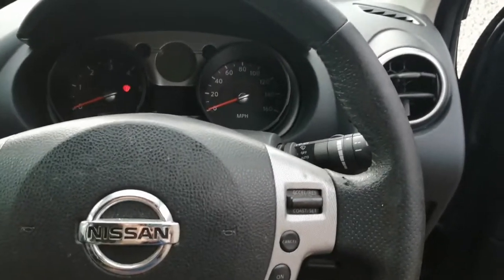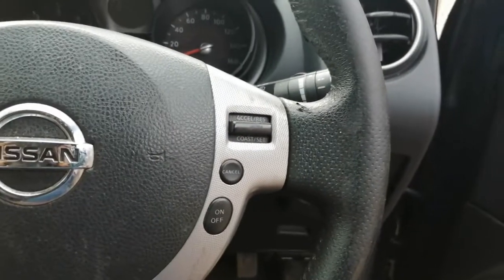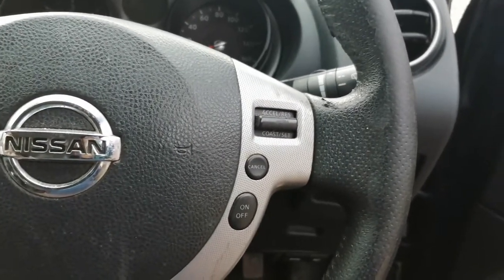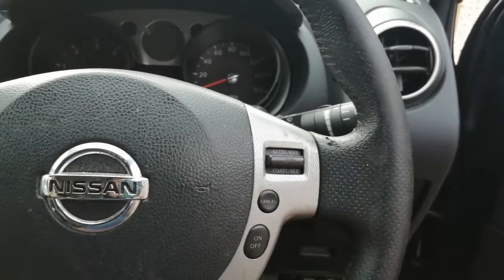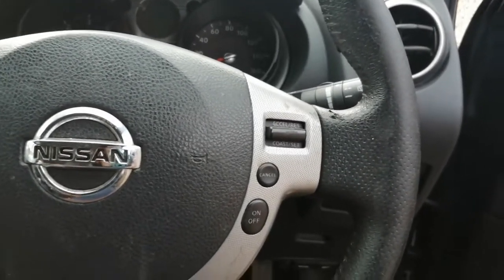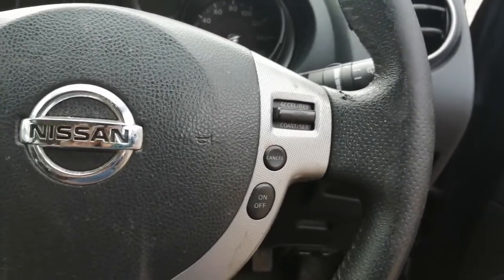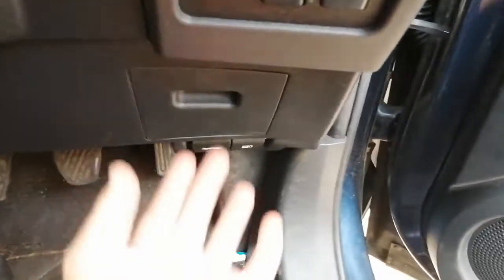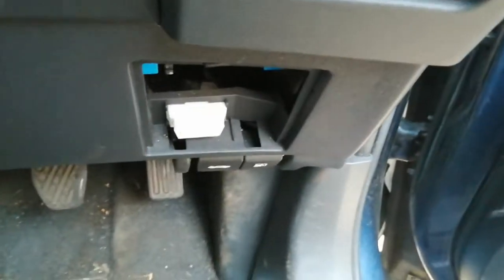2008 Nissan Qashqai: OBD port location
Anyone who needs to know where the OBD port is located on a 2008 Nissan Qashqai. This will be the same from 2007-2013 MK1 Qashqai's

Follower me on Instagram